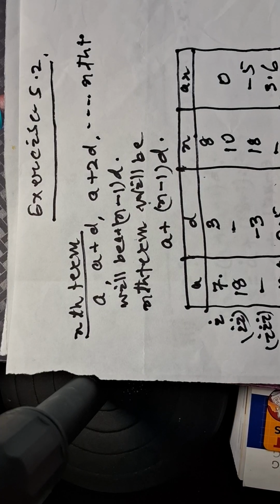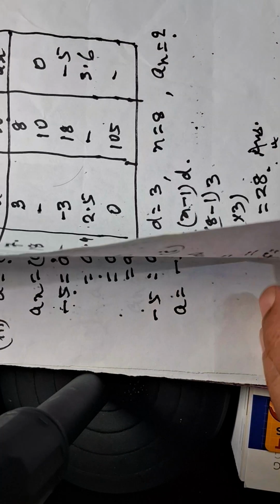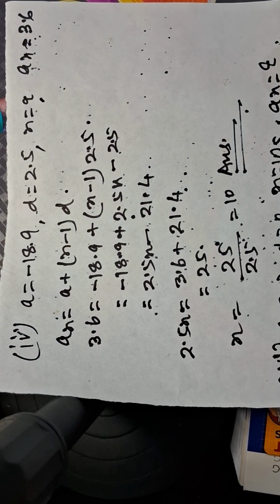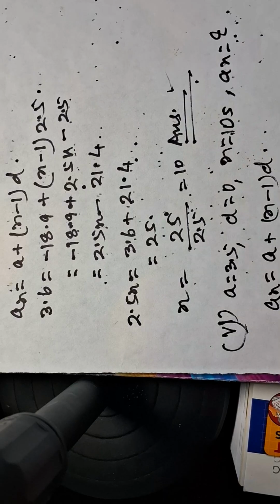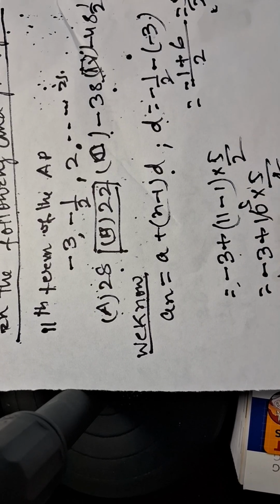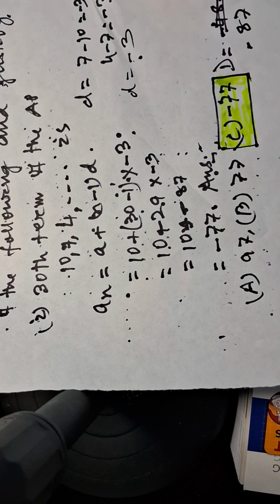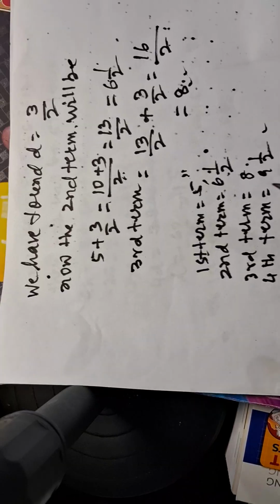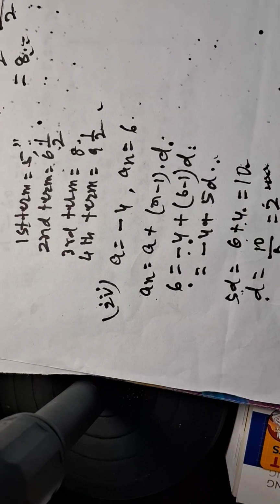@ Arithmetic progression NCERTNEW BOOK |preparation for comming board exam |do practice with rajlal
@ hitech math |challenge ofArithmetic progression|NCERTNEW BOOK|class10 algebra |CBSEexam | solution of question class10maths class10math|PREPARATION FOR 2025 BOARD EXAMQUIZZES with answers |rajlal hitech math,real number, polynomials, zeros of polynomials, linear equation of two variables, quadratic equation ,real roots of the quadratic equation, arithmetic progression, term of the arithmetic progression, formula to find nth term of Arithmetic progressionQUIZZES with answers |rajlal hitech math| class 10 math chapter |Quadratic equations class10 QUIZZES with answers |rajlal hitech math| class 10 math chapter |Quadratic equations class10 |class10 maths notes |CLASS-10TH MATH chap1|Quadratic equations class10 |Arithmetic progression class10 |classmath chapter 1 explanation |class10 maths chapter 3.1| class10 math chapter 3.3| class 10th math chapter 3.4|CLASS-10TH MATH CHAPTR3.5| 10 STANDERDMATH NOTES|SIMULTANEOUSEQUATIONCLASS 10|10 CLASS MATH TEST BOOK